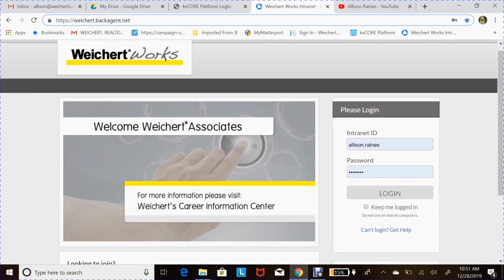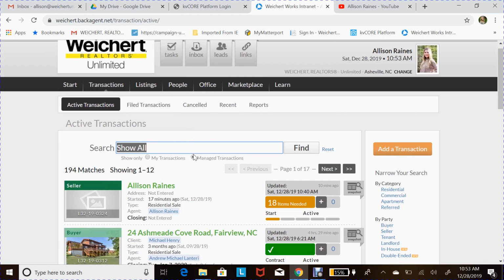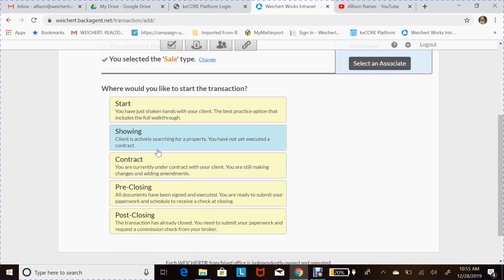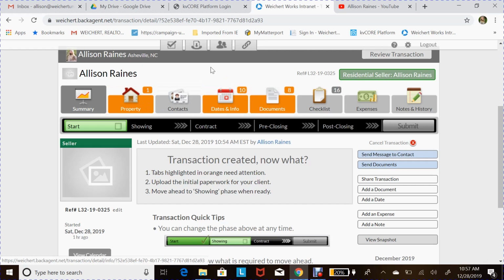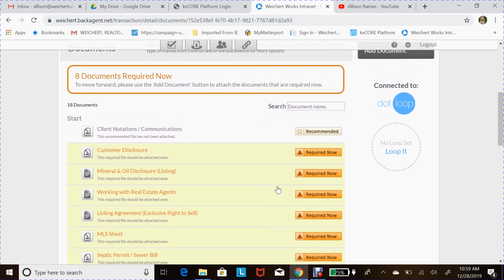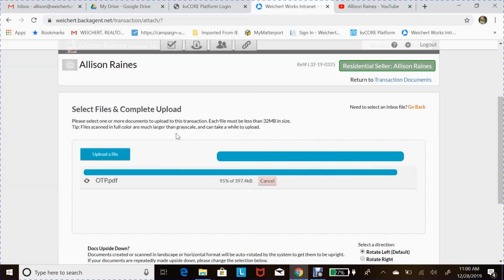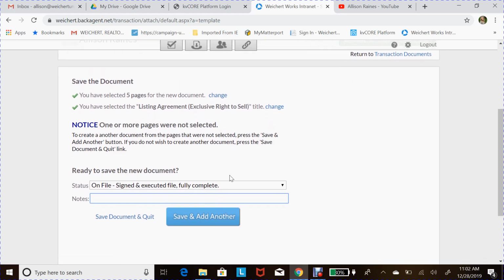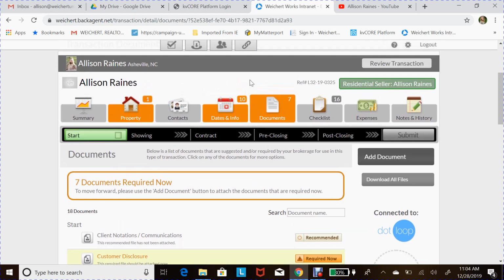Weichert Works Uploading Documents Overview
Video demonstrating how to upload documents in Weichert Works